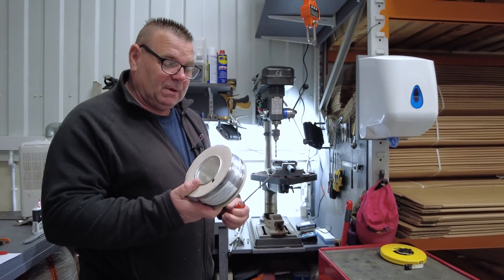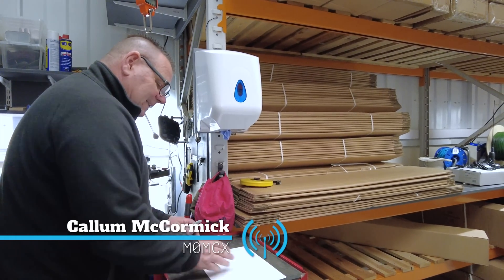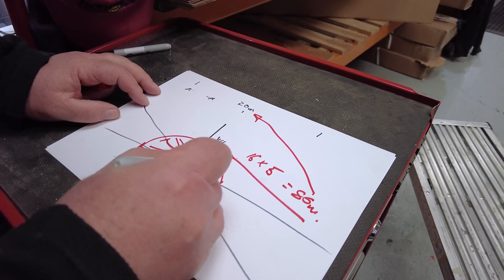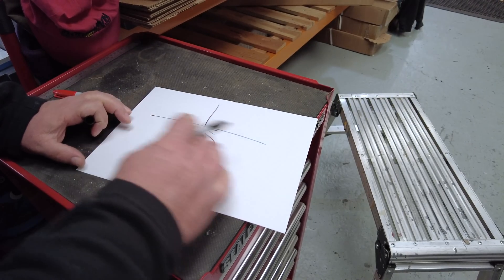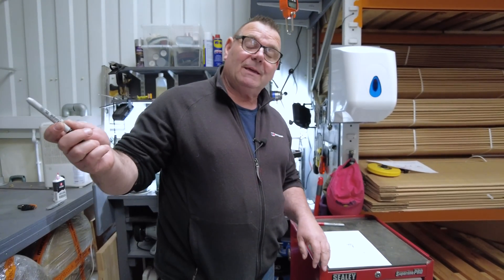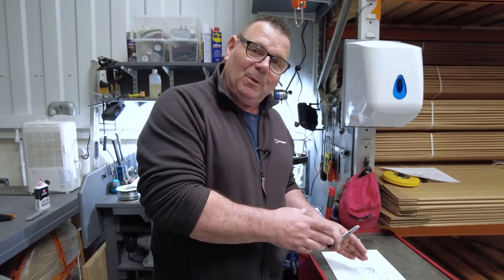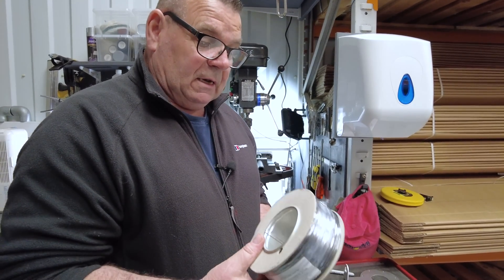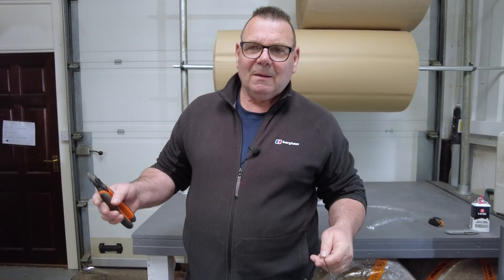How Many Radials for a Permanent Ham Radio Vertical Antenna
In this video, we make up the radials AND show you the math that I use to calculate the minimum number of radials that I recommend. This is based on personal experience - and the science that Rudy Severns did. See what you think. Callum.